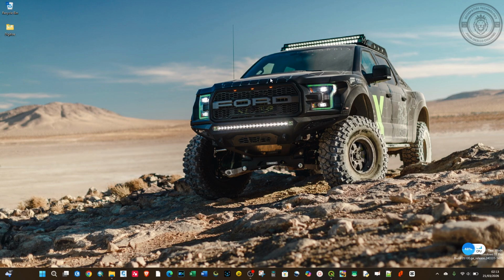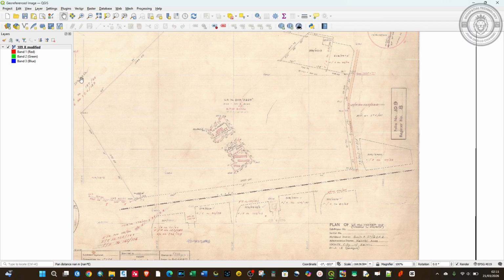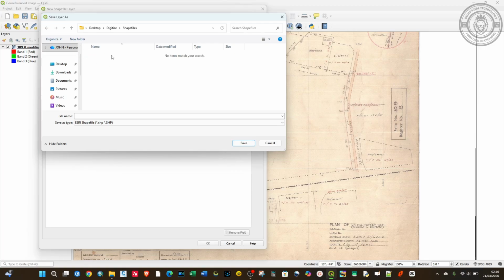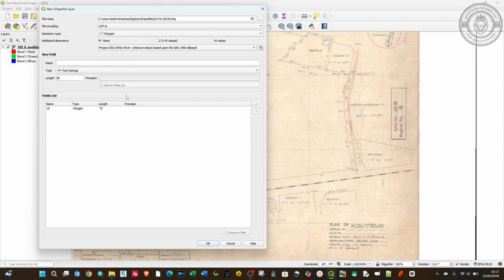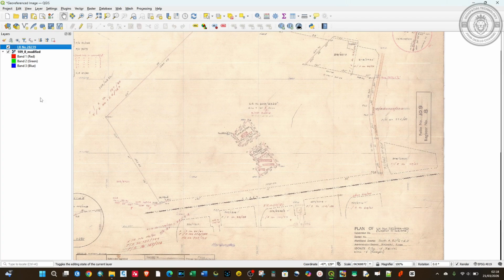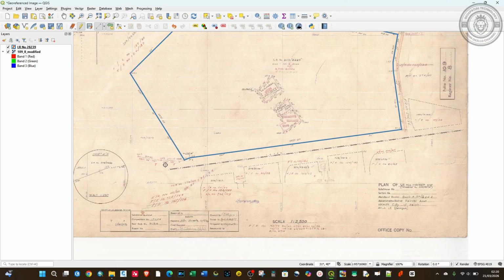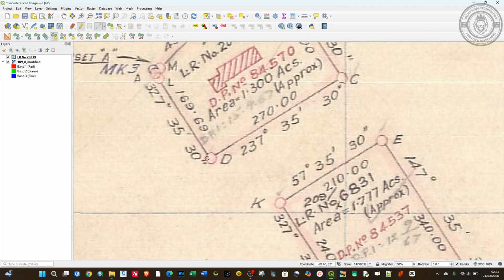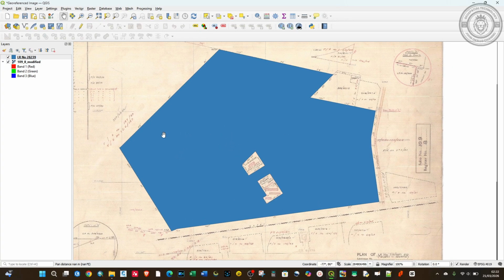How to Digitize a Hollow Polygon in QGIS (Add Rings & Holes Tutorial)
In this step-by-step QGIS tutorial, you'll learn exactly how to digitize a hollow polygon (also known as a donut polygon or adding a hole to a feature).

Whether you are mapping a lake with an island or a building with a courtyard, mastering the Advanced Digitizing Toolbar is essential for clean GIS data.

In this video, we cover:

    I. How to enable the Advanced Digitizing Toolbar.

    II. The difference between the Add Ring and Fill Ring tools.

    III. How to create an inner hole within an existing polygon.

    IV. Tips for maintaining topological integrity (no overlaps!).

    V. How to delete or modify a hole if you make a mistake.